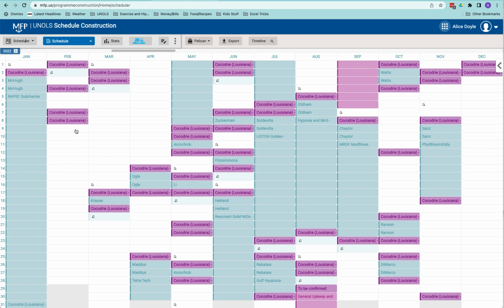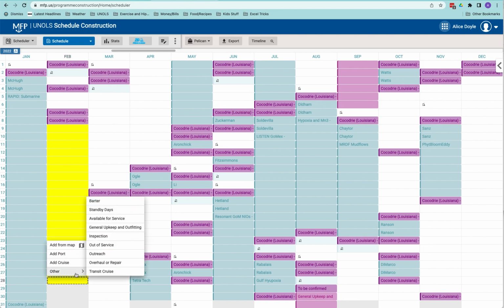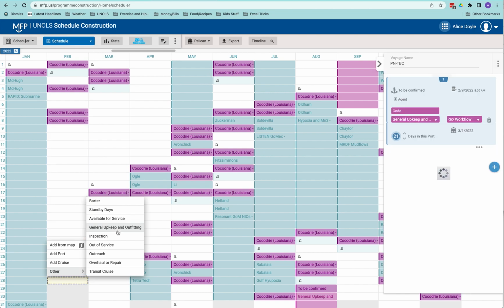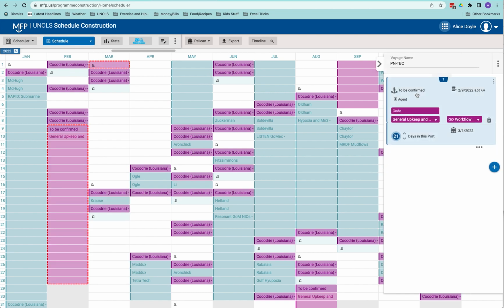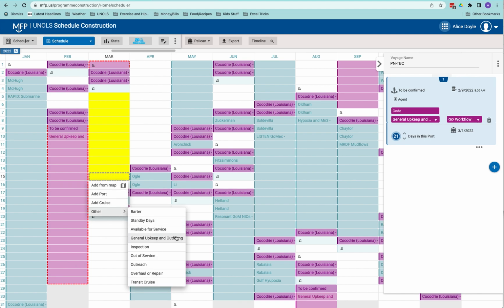MFP Tutorial Operator - Filling in 365 Utilization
This will show the user an easy way to fill in all the days that are currently not utilized.